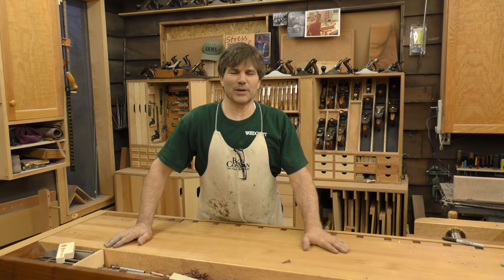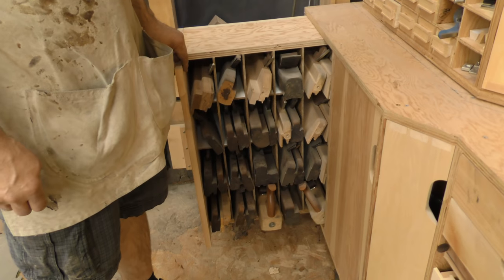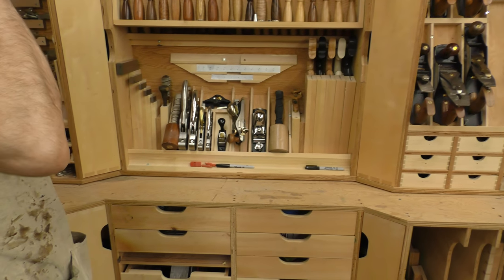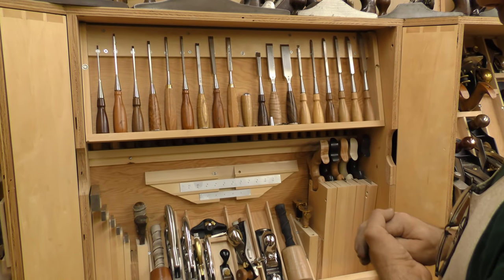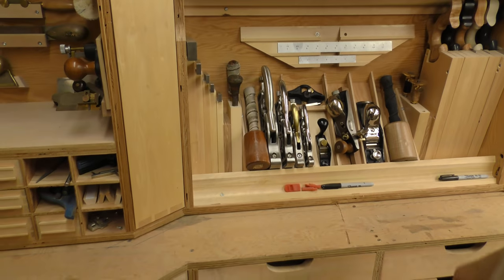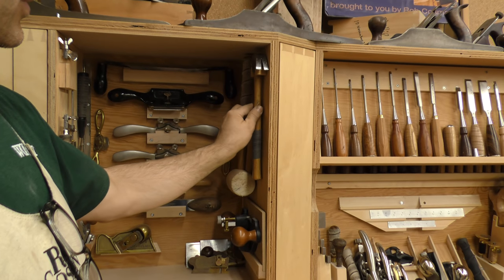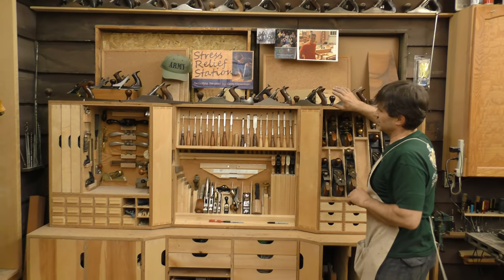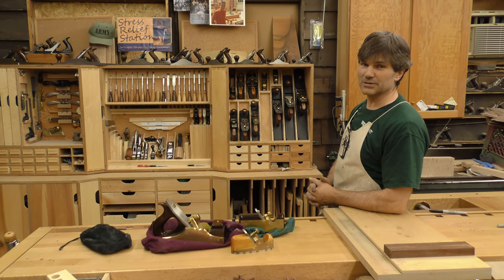Tool Cabinet Prototype with Rob Cosman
This is my tool cabinet prototype.  It is made of construction grade plywood and pine, mostly screwed together with a few dovetails here and there.  As part of our Power/Hand Tool workshop, we are building a custom tool cabinet.  I want this to be my "perfect" working storage for my tools.  To do that requires a lot of trial and error so we started with an idea of how it would look but the placement of the tools was a much more involved process.  I had a general idea of where I wanted things but you need working time to really test it out.  Once we designed each holder the next task was to use it and see if it remained "user friendly" in real life.  This project has been ongoing for a few years.  We recently started the final build using maple mdf core plywood, birdseye maple trim and accents as well as mahogany.  The idea is to compliment my bench made from the same woods.  Enjoy!